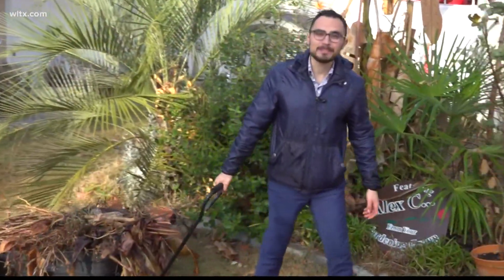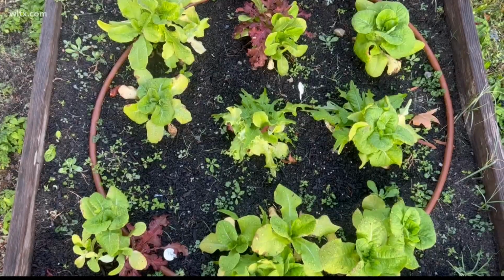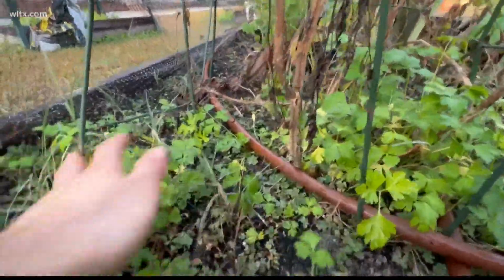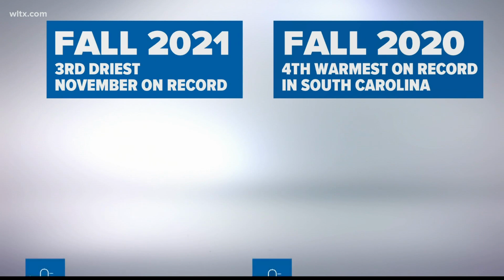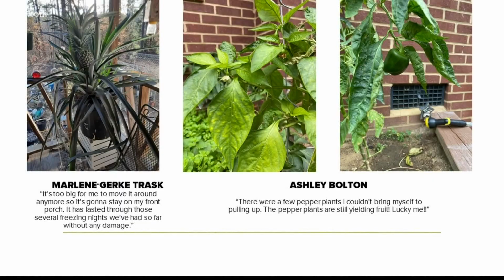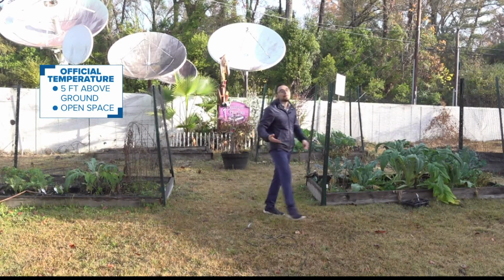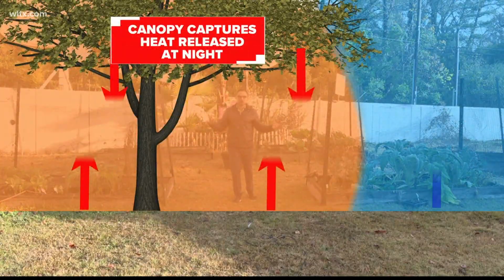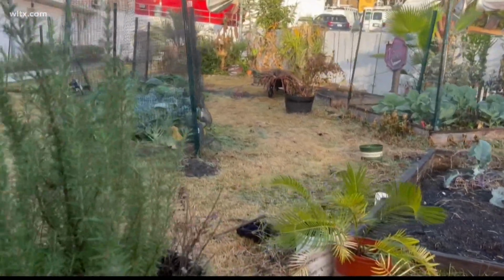Here's what we're growing in December in our South Carolina garden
Winter plants are thriving in Gandy's Garden outside WLTX. Meteorologist Alex Calamia shares a few low maintenance winter vegetables for South Carolina gardeners.